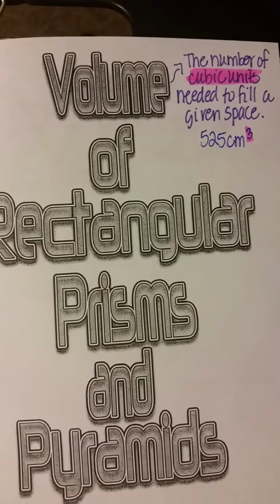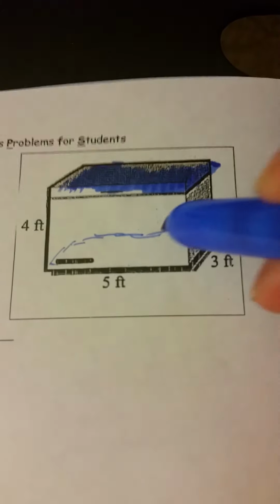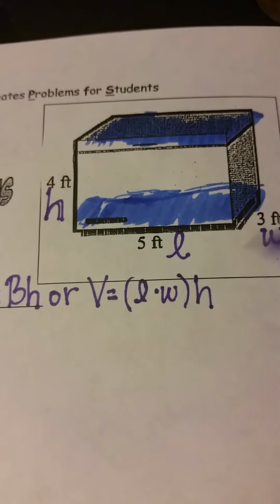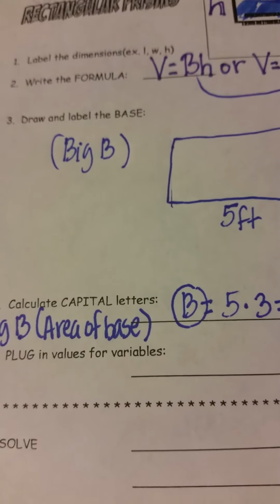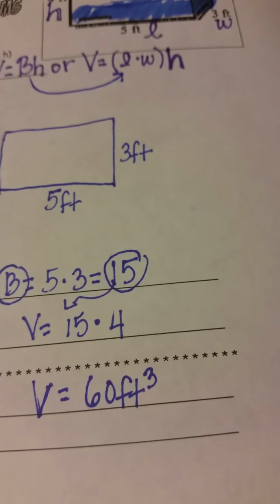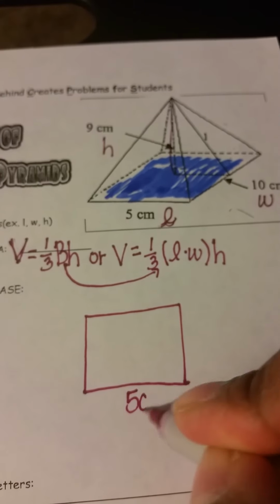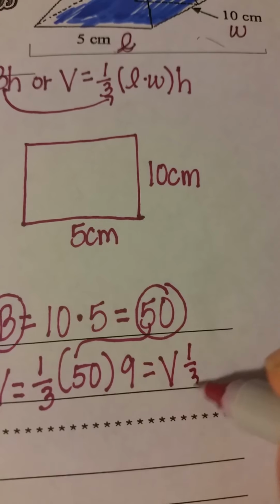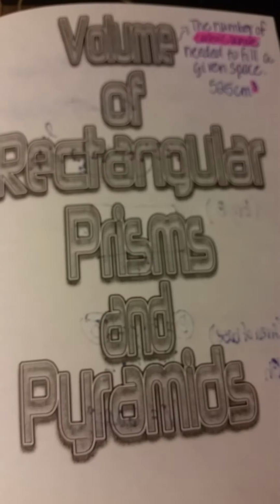Volume of Rectangular Prisms & Pyramids